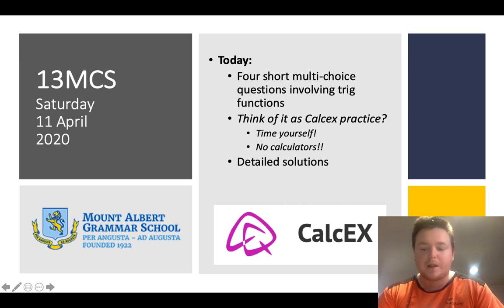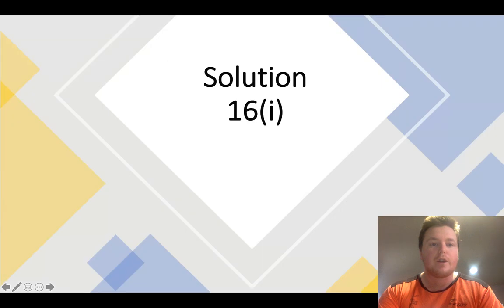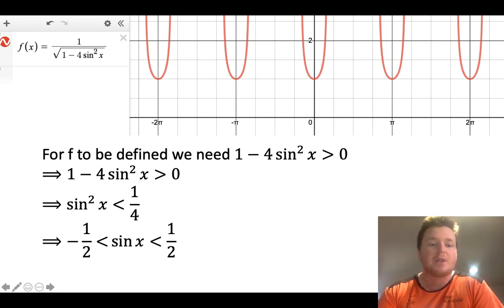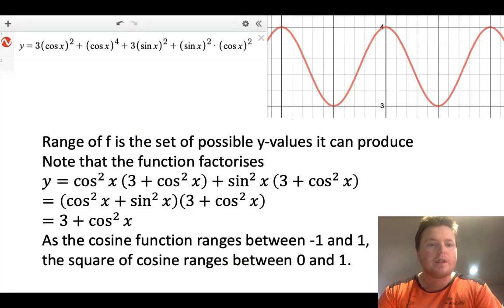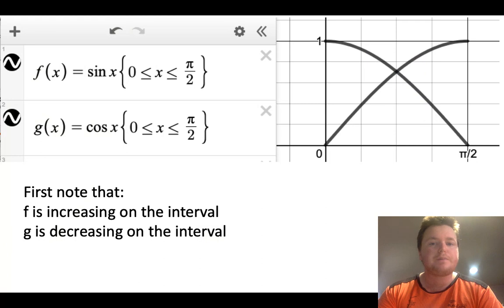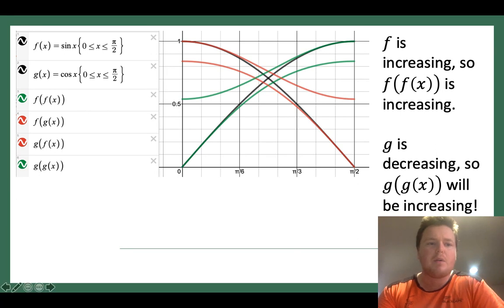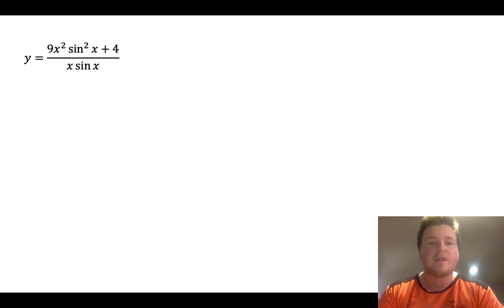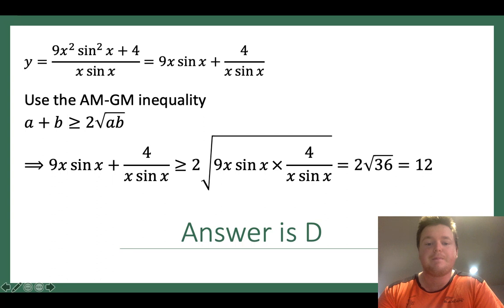Tricky Trig #16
Four multi-choice Calcex-style trig problems!
Estimated difficulty: **

Recorded in 2020 during lockdown.
Apologies for any dodgy tech use and any poor attempts at humour!